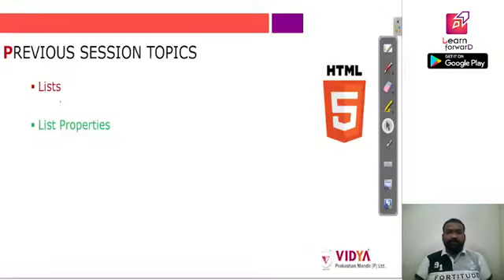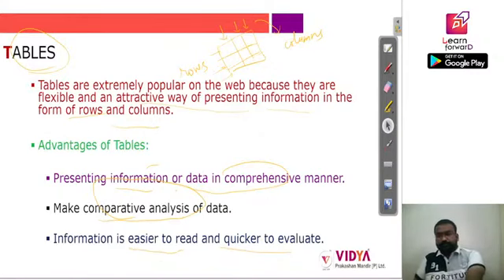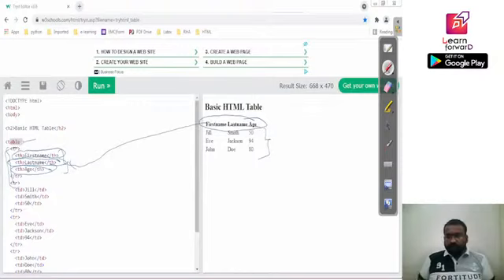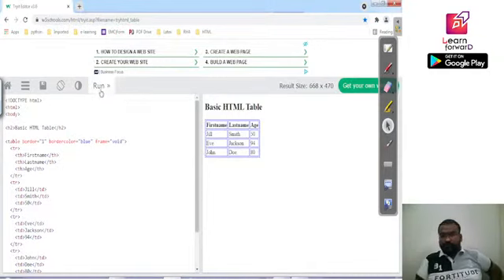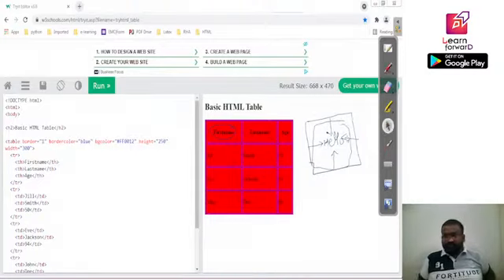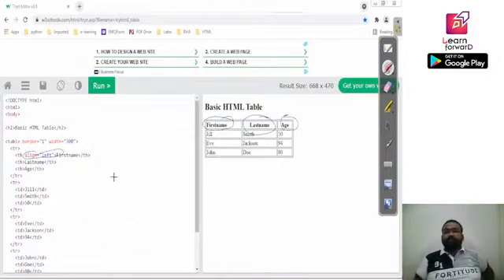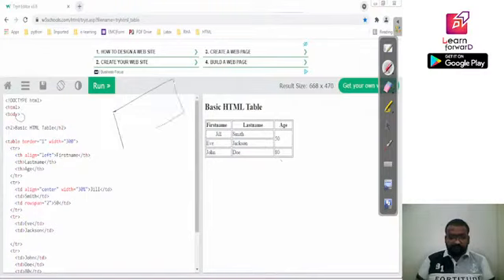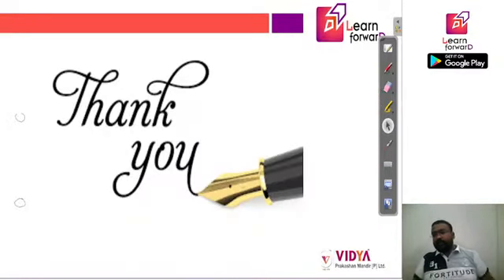LEARN FORWARD LIVE CLASS COMPUTER HTML 5 PART 2 CLASS 8th Aashish Jain Sir